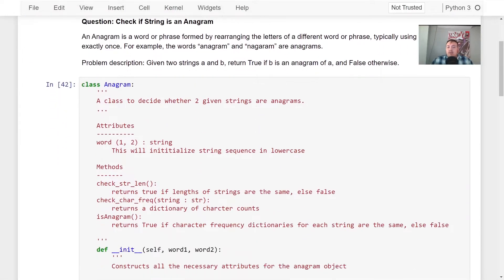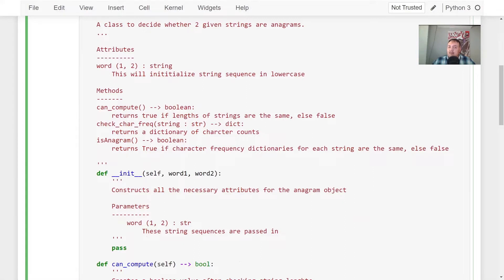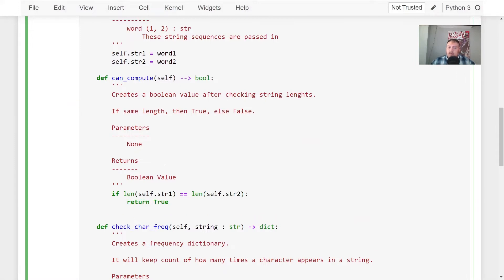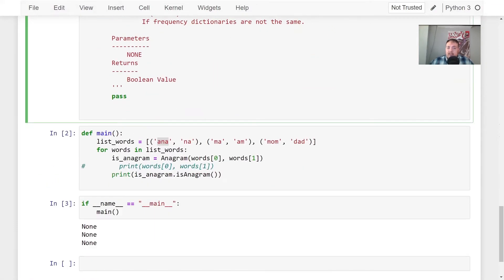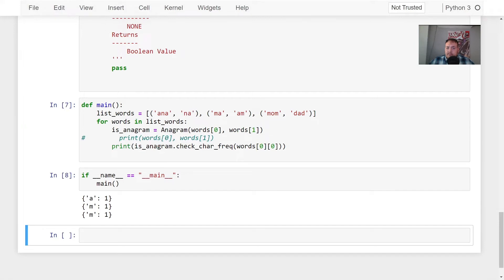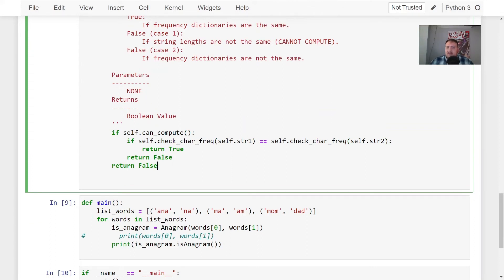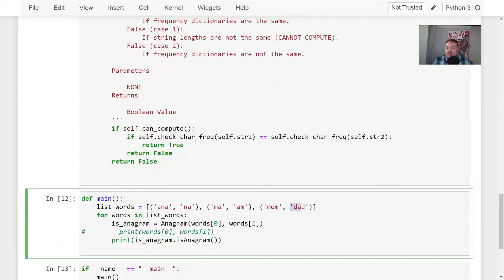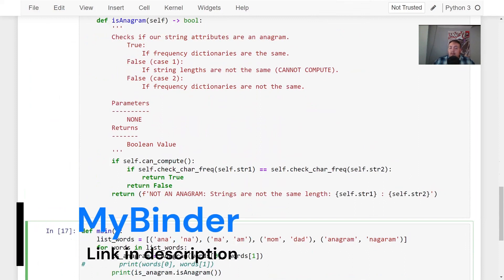Python Interview Questions (Ep. 4)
In this video I go over the following interview question:
- Check if 2 given strings are an anagram

I hope you learn a thing or 2 and have fun coming up with your own solution.

Once you're on this website, you can go into the directory
- Python_Coding_Questions
and then you can find the appropriate episode directory with the files!

Here you can access more content that I have gone over.

~ Code | Live | Dream ~